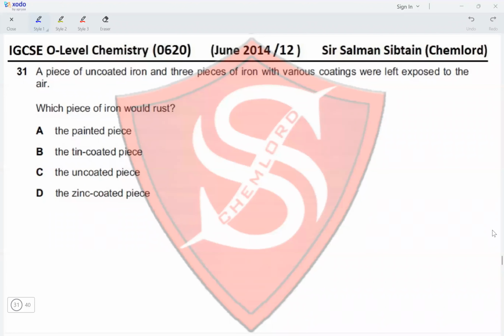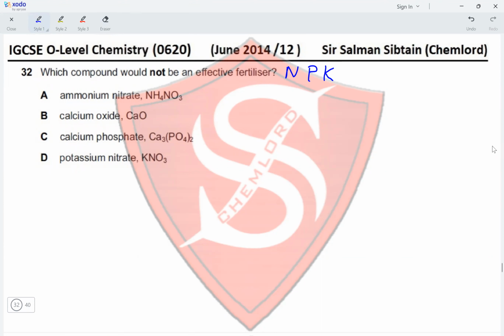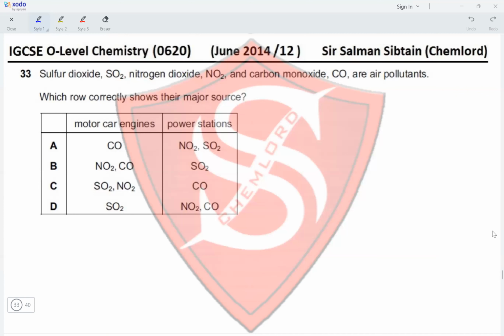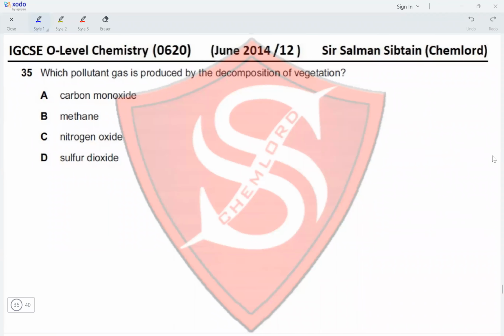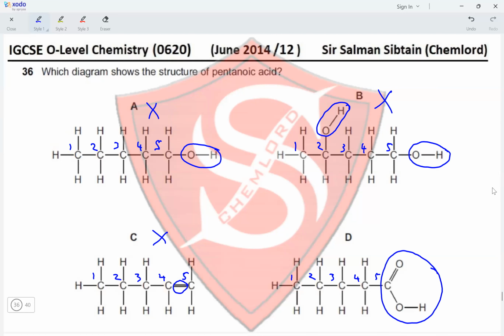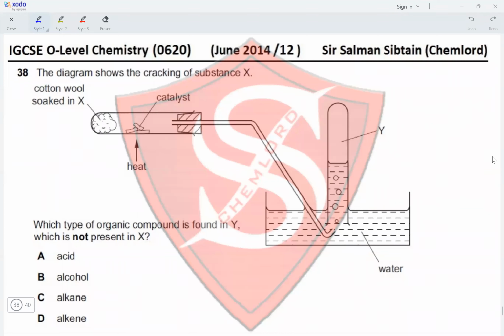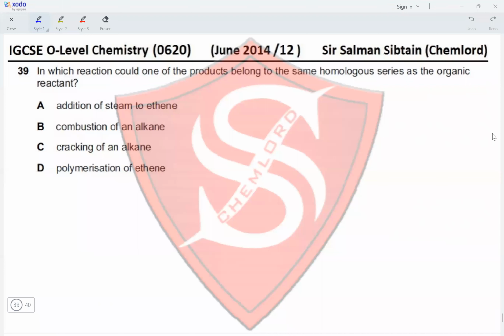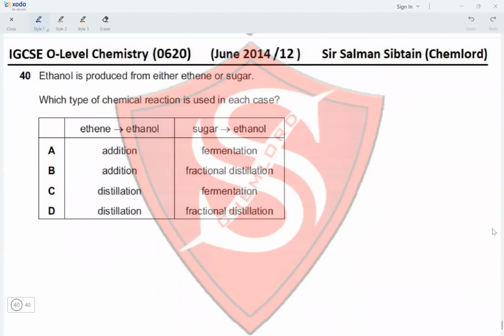(IGCSE O-Level Chemistry) - 0620 - Paper 12 - June 2014 - (Part 4 of 4)